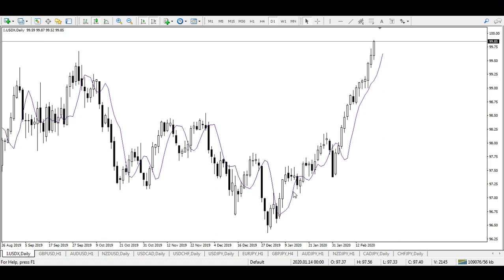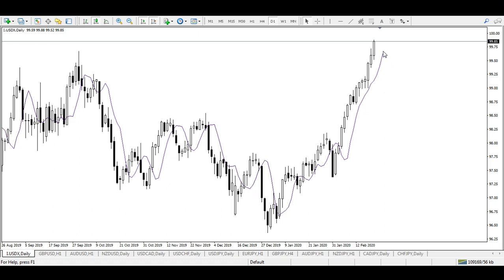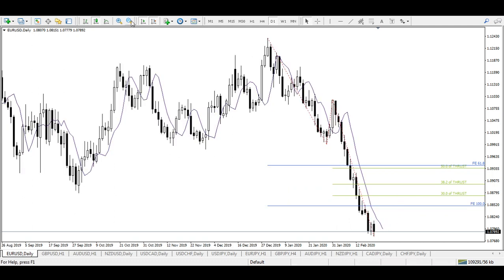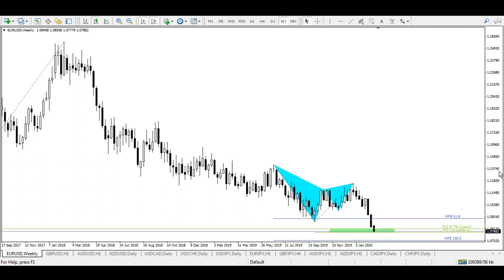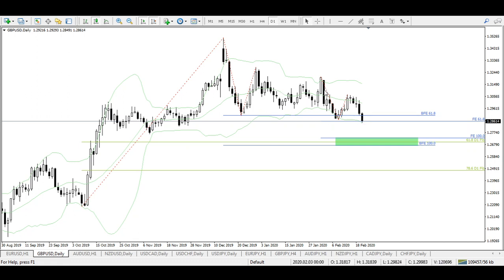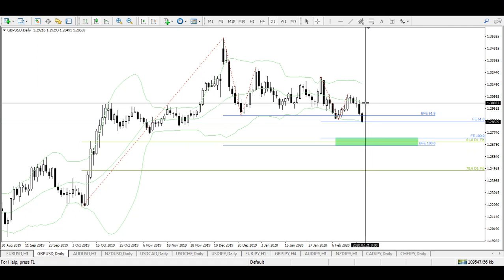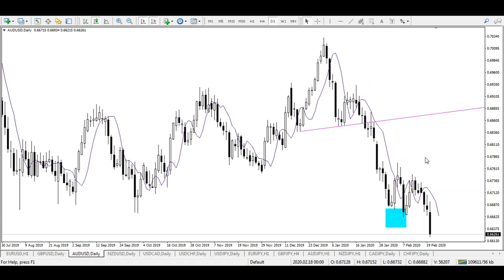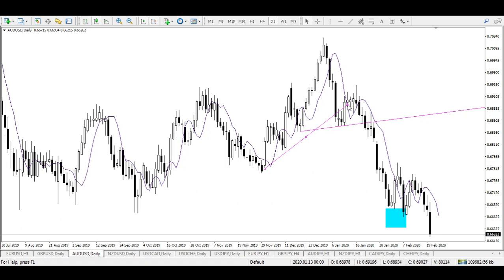USD-index, EUR/USD, GBP/USD and AUD/USD analysis by Keon Consultancy